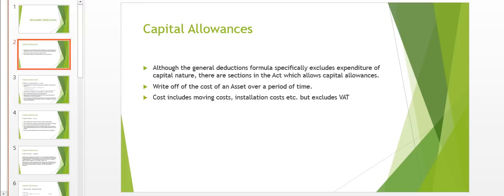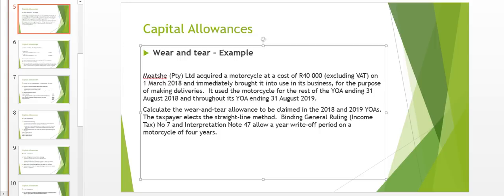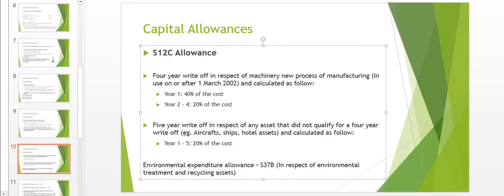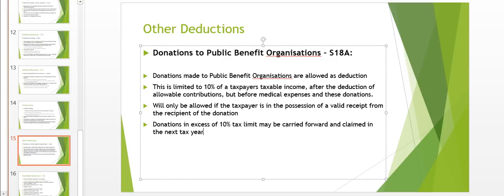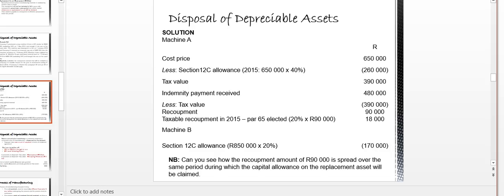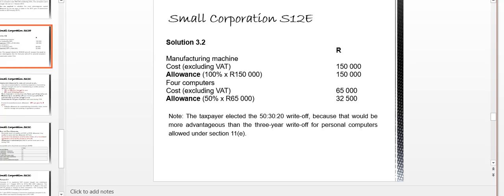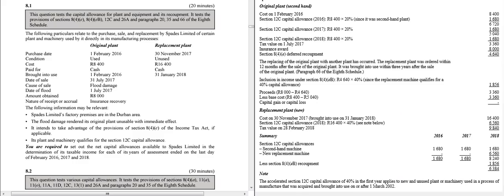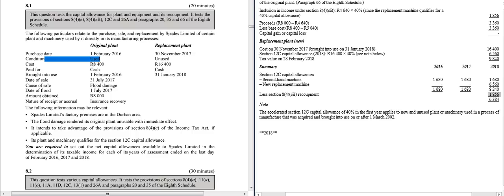Study Unit 3 Capital Allowances and Recoupments